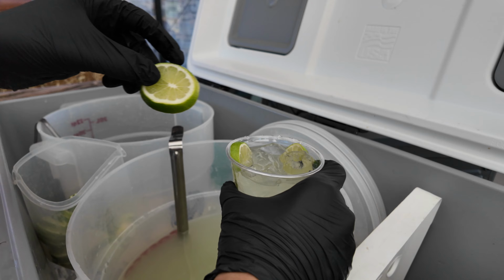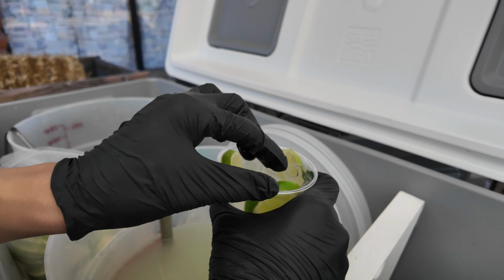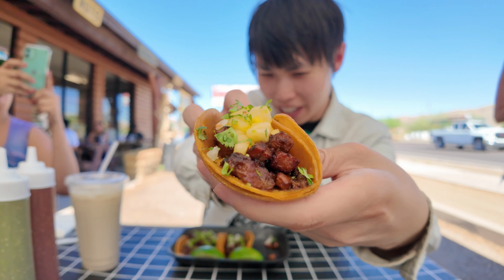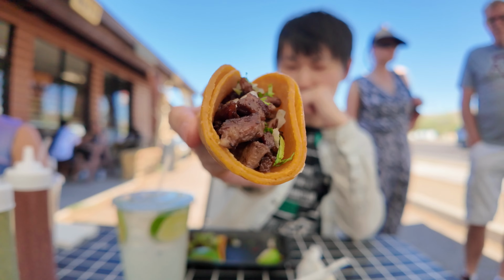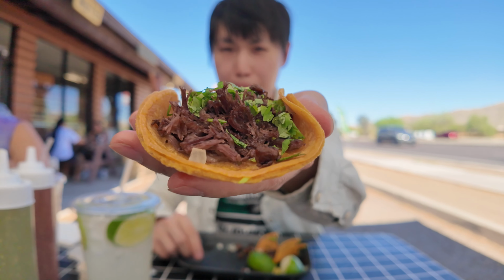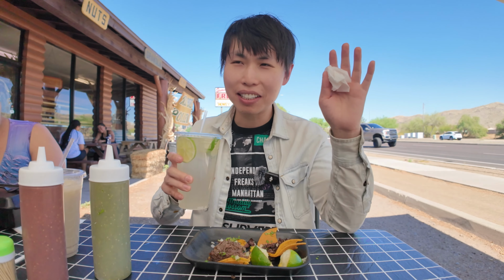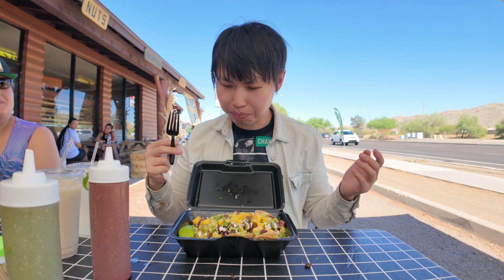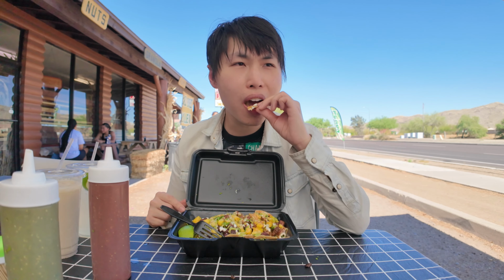Pineapple Street Taco is a Thing? | Best Food in Arizona | Barrio Taco Shop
Welcome to another delicious episode where we brave the Arizona summer heat to explore the tasty offerings at Barrio Taco Shop! This street-side gem keeps things simple with a menu featuring just tacos and nachos, but don't be fooled – their flavors pack a punch!

Join me as I dive into three of their tantalizing taco options: carne asada, al pastor, and cabeza. Each taco comes loaded with onions, cilantro, and a unique twist – pineapple as a topping!

Grab your shades and a cold drink, and let's dig in! 🌶️🔥